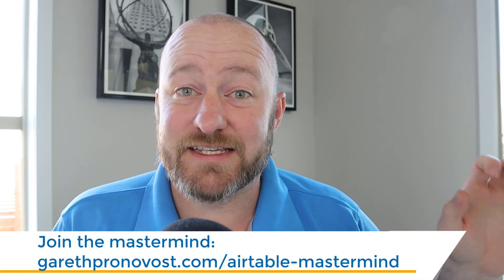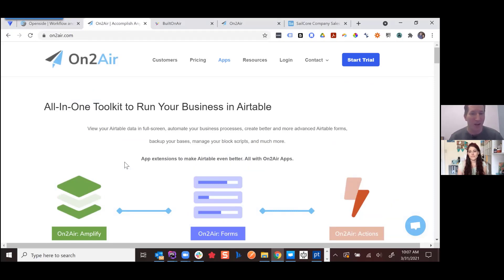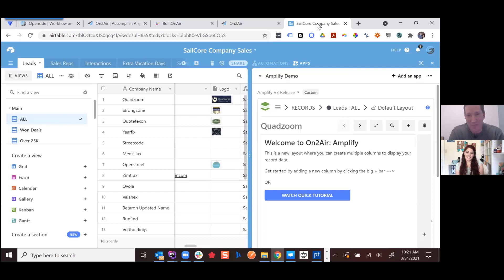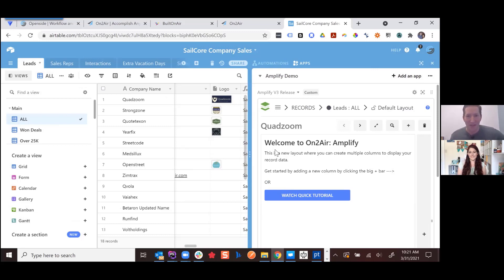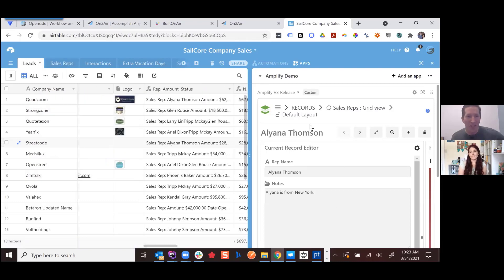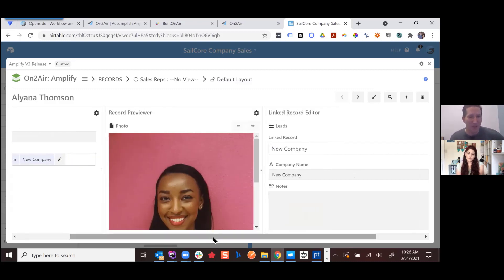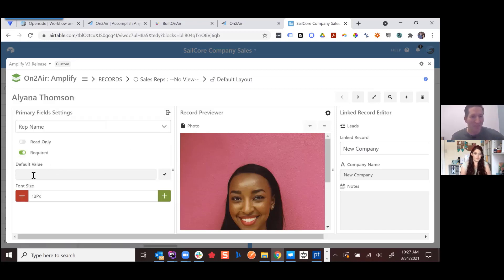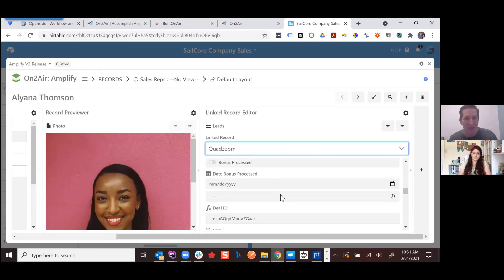Meet On2Air: Amplify | Do more with Airtable | Dan Fellars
On2Air: Amplify is an add-on product that will enhance the way you work with your data in Airtable. This interview with the founder, Dan Fellars, goes into how this tool can improve your data visualization and shows off Amplify works. Dan is the founder of Openside and has been helping the Airtable community for years in a variety of ways - On2Air: Amplify is the latest addition to their incredible suite of tools.

Free live training webinar!

Table of Contents: 📖 👇

00:00 - Intro
01:19 - Meet Dan and Openside
03:19 - Building in the Airtable Environment as a founder
05:02 - What Inspired Dan to build Amplify
08:01 - Amplify Demo
15:03 - Where to Learn More